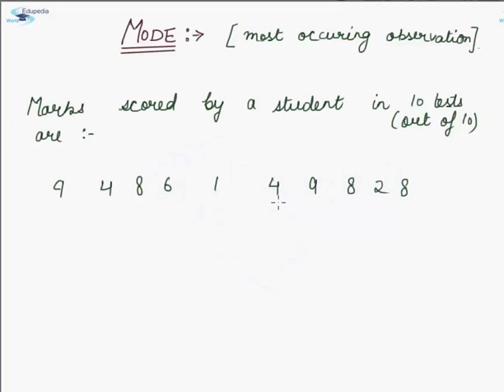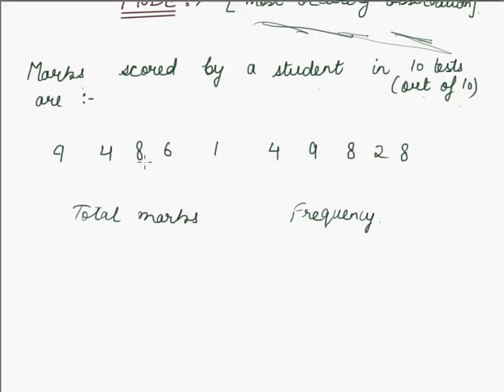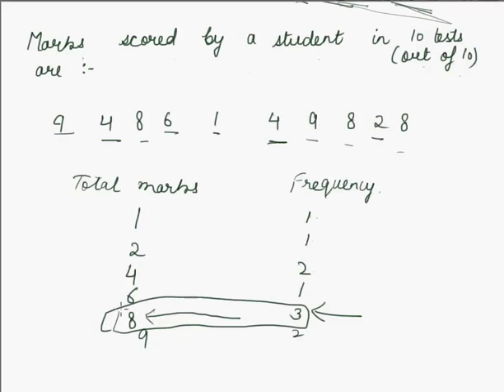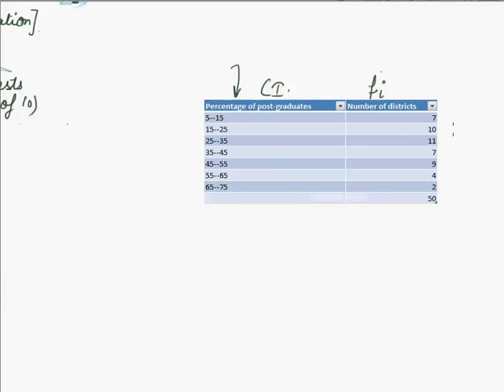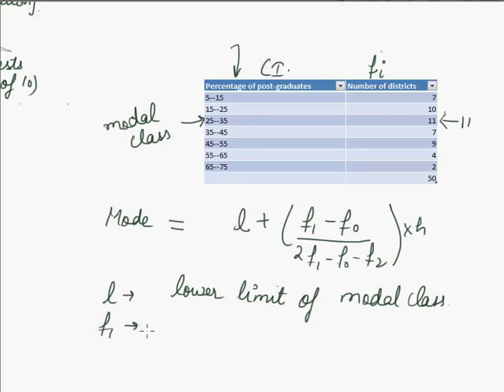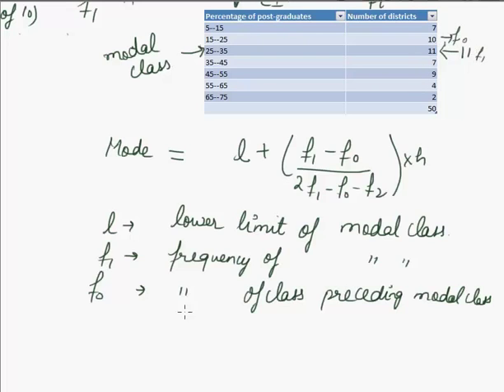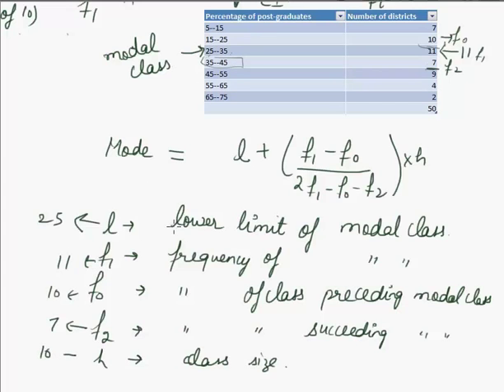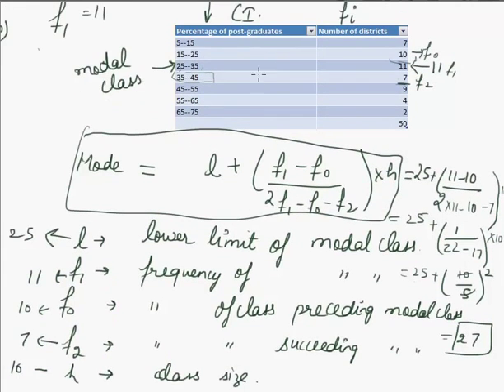60. | Mode Central Tendency | - Mathematics Grade 10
Mode Central Tendency

for more videos on Maths(Grade 10).